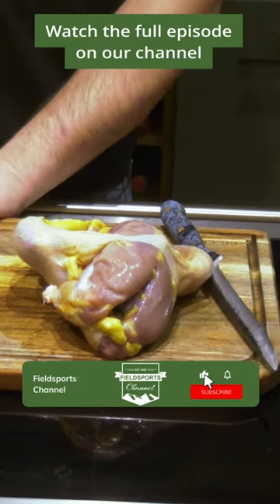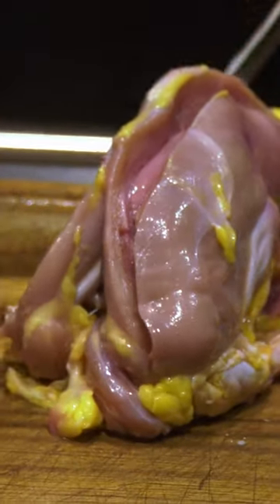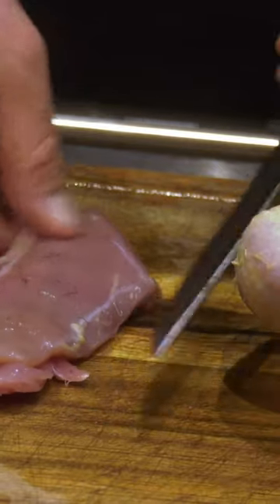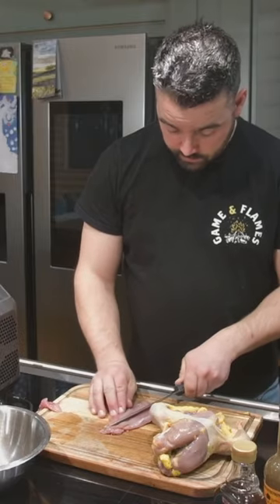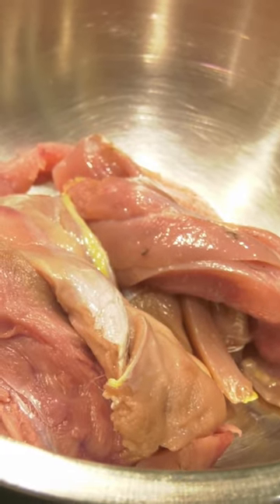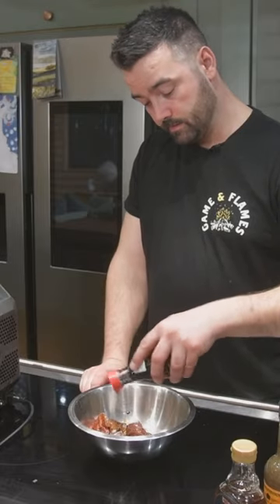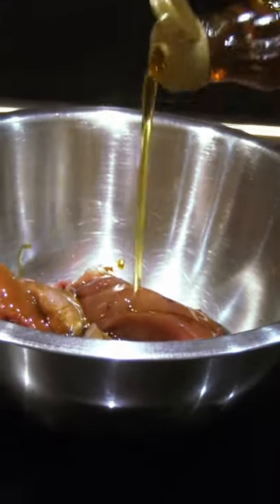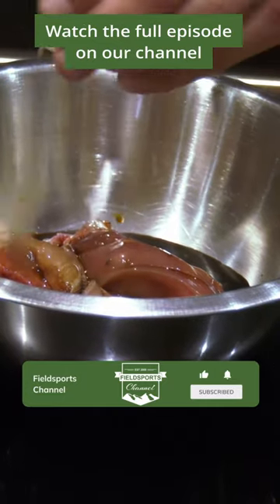Cai Ap Bryn shows how to make delicious pheasant jerky